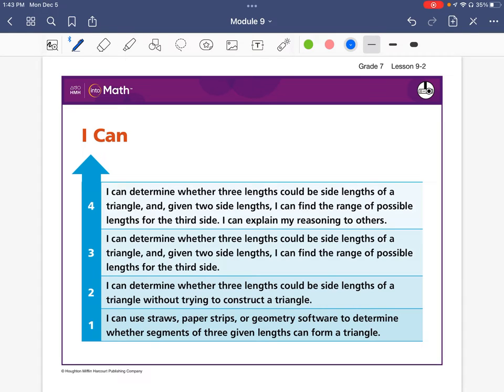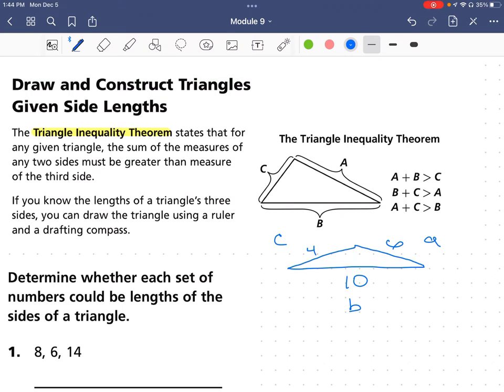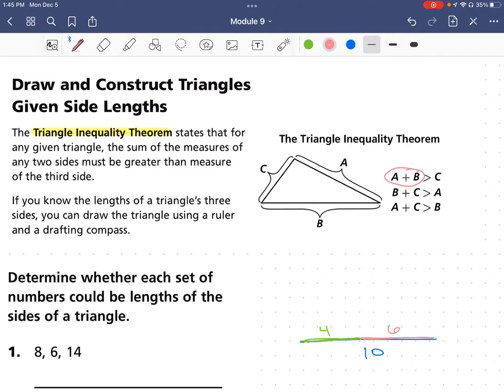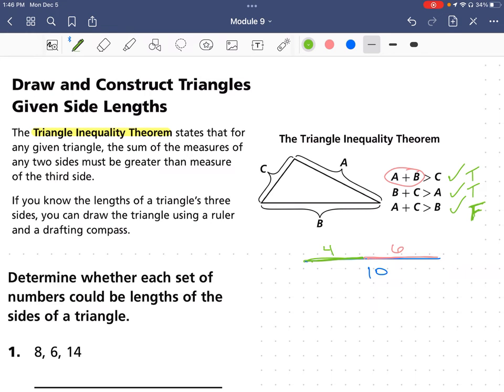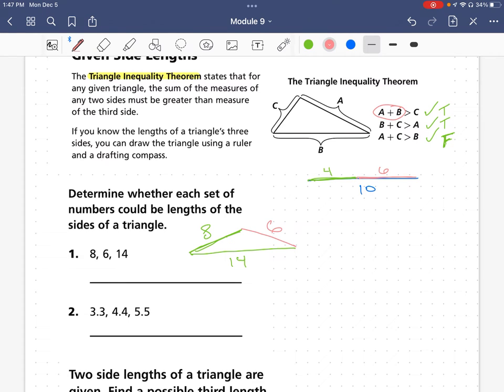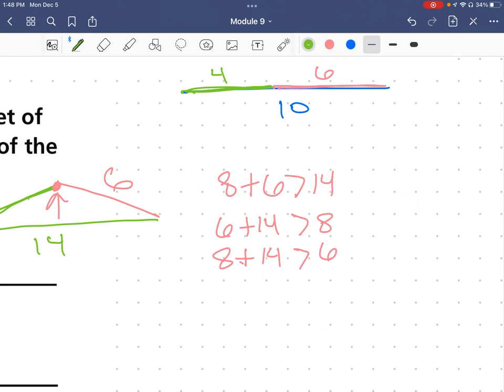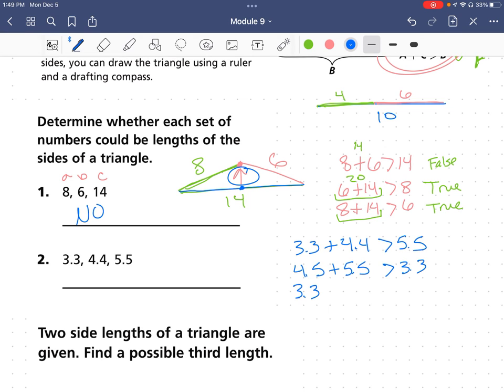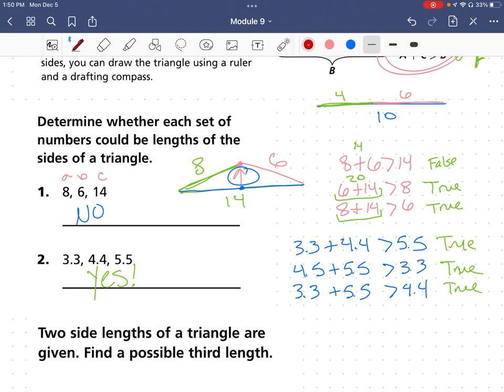Into Math 7th Grade Lesson 9.2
I can determine whether three lengths could be side lengths of a triangle, and, given two side lengths, I can find the range of possible lengths for the third side.